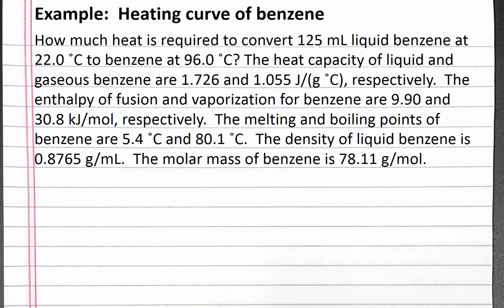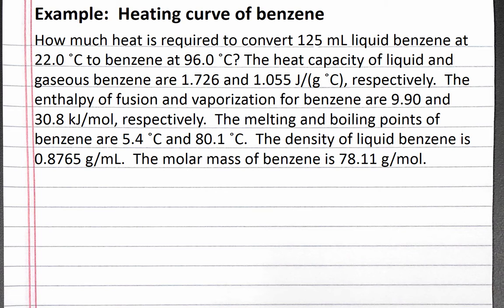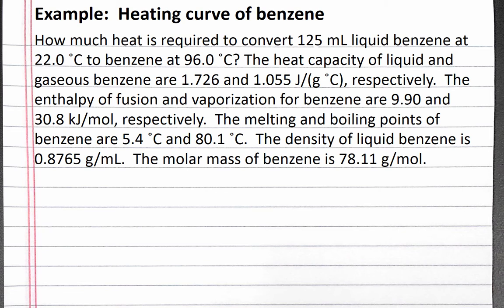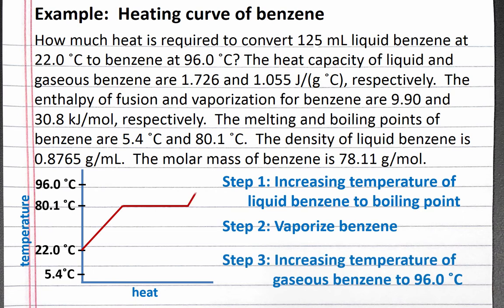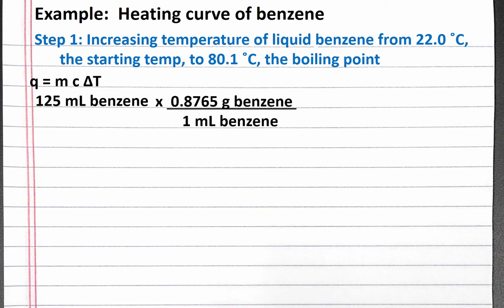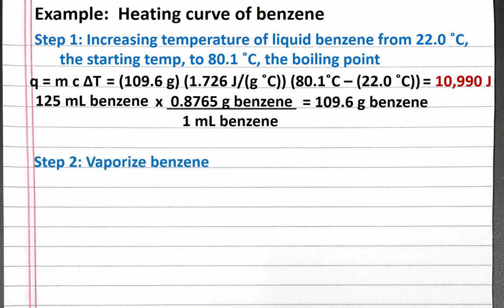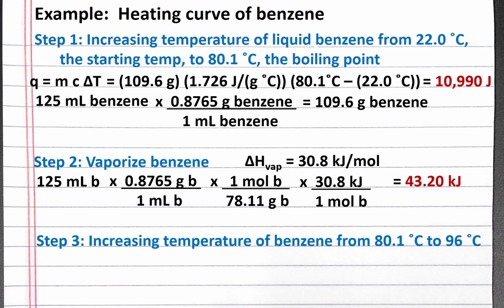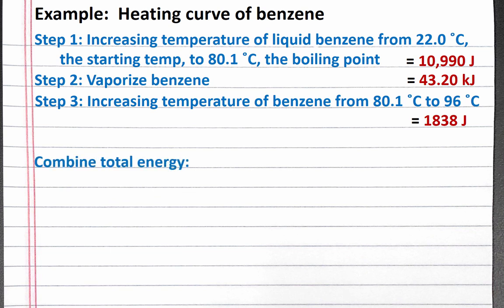CHEMISTRY 201 - Heating Curve of benzene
In this example, we use the heating curve of benzene to determine the energy needed to for a temperature and phase change of benzene.

How much heat is required to convert 125 mL liquid benzene at 22 ˚C to benzene at 96 ˚C?  The heat capacity of liquid and gaseous benzene are 1.726 and 1.055 J/(g ˚C), respectively. The enthalpy of fusion and vaporization for benzene are 9.90 and 30.8 kJ/mol, respectively. The melting and boiling points of benzene are 5.4 ˚C and 80.1 ˚C.  The density of liquid benzene is 0.8765 g/mL.  The molar mass of benzene is 78.11 g/mol.

In the last step in the addition of this problem, there is a typo.  The final answer should be 56.03 kJ instead of 50.03 kJ.